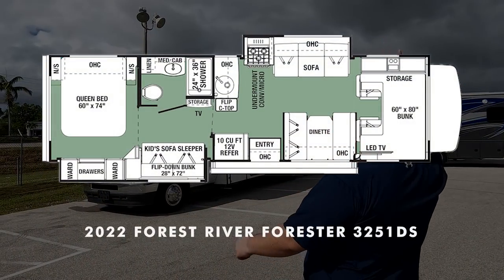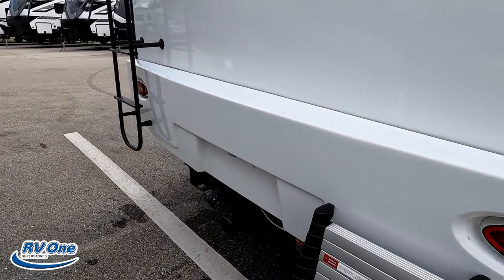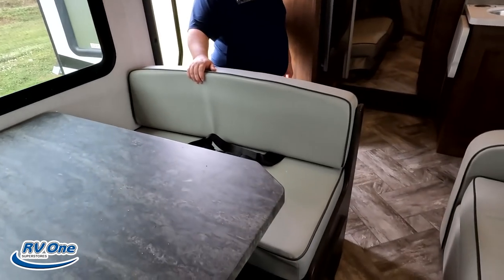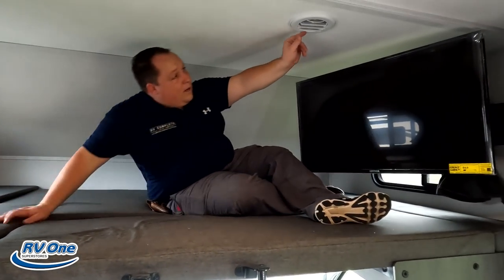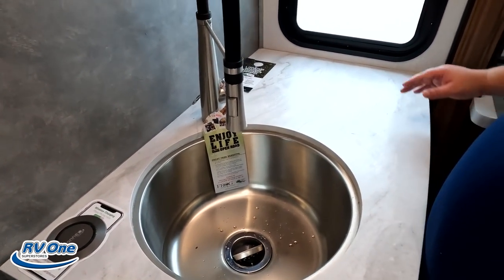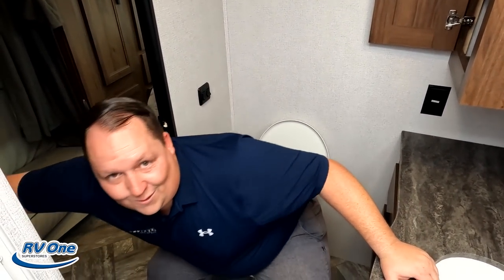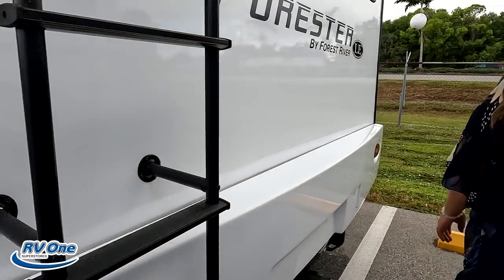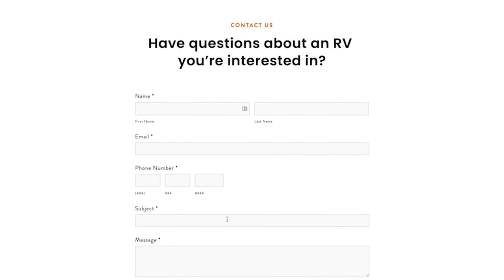FANTASTIC Class C With FLEXABLE Bunk Space!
2022 Forest River Forester 3251DS - Thank you to RV One of Fort Myers
Hey everyone welcome back to THE FINAL REVIEW of 2021! Today I am super excited we are taking a look at the 2022 Forester 3251DS which is an Class C with FLEXIBLE BUNK BED SPACE! This is an amazing Class C that I know you guys will love!

Thank you to USTEPS for providing us with this LADDER to review!

If you want to get in contact with me, fill out the contact form on our